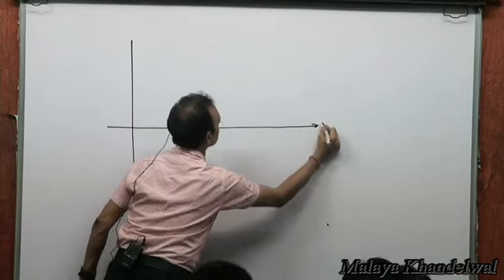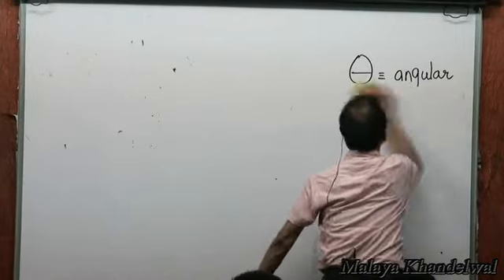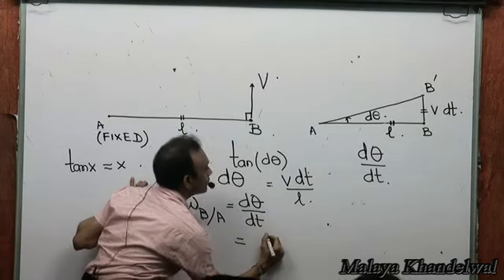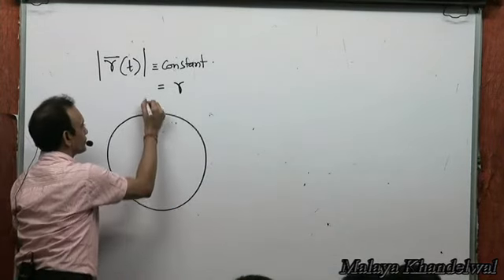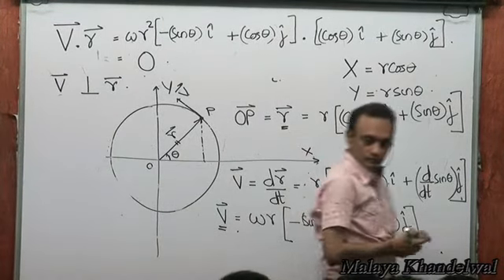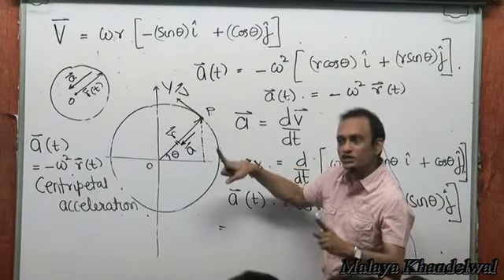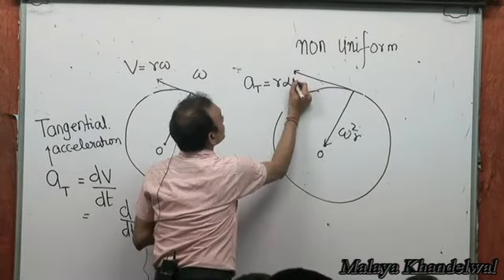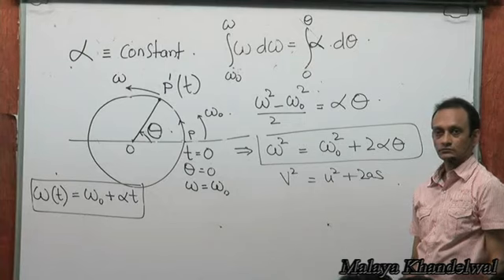Circular Motion for JEE/NEET/Boards